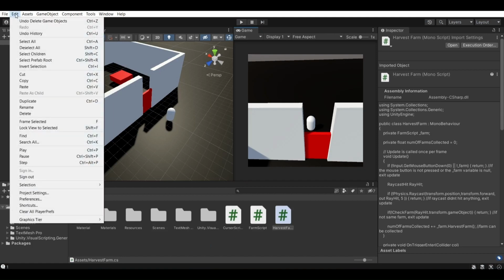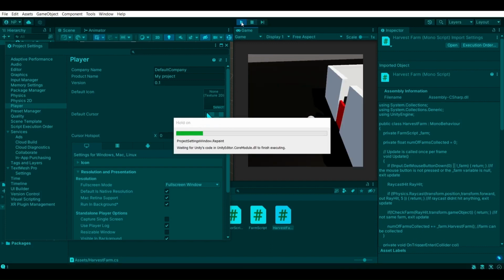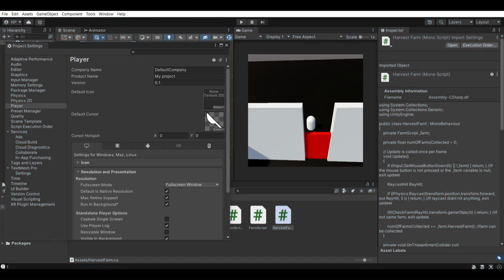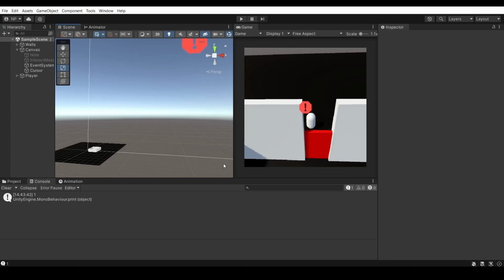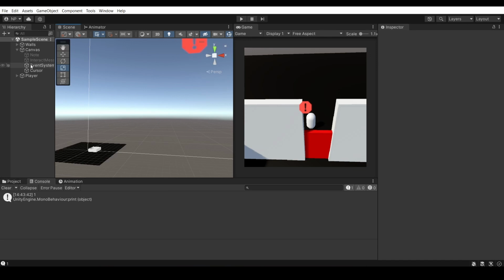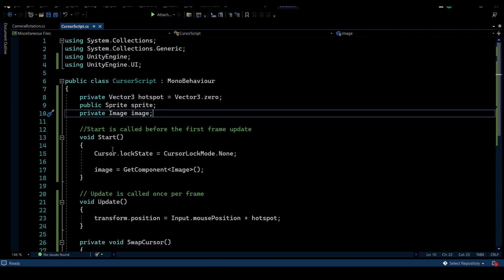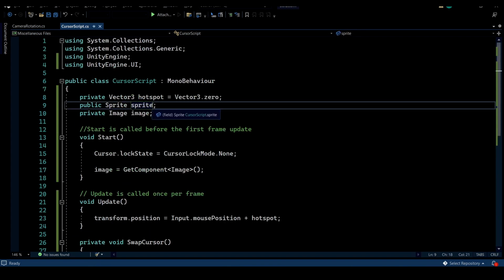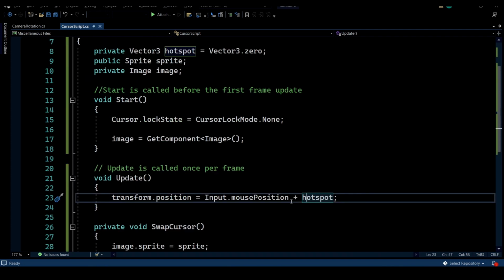HOW TO CHANGE THE CURSOR/MOUSE IN UNITY (+WAYS TO MODIFY CURSOR SETTINGS) [2023, UNITY]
In this video, I will be showing you how to change the cursor/mouse in Unity, as well as other cursor properties such as size, displacement, and real-time sprite changes.

Check out our in-depth courses below to learn how to make games like a professional.